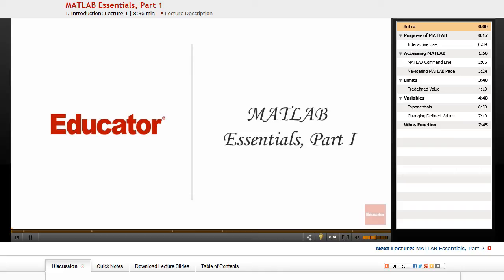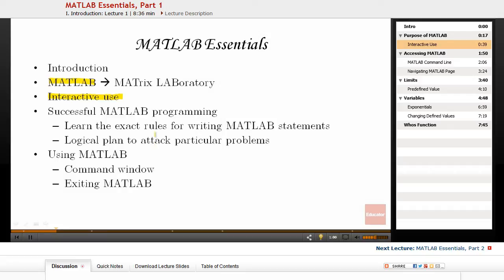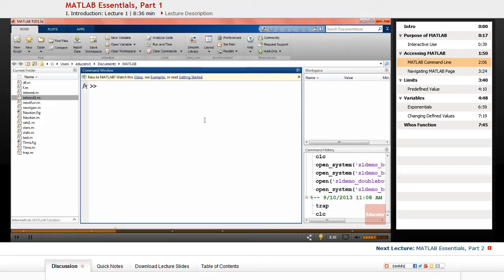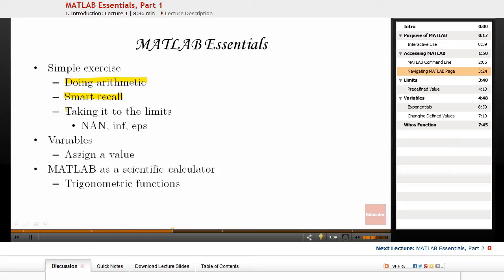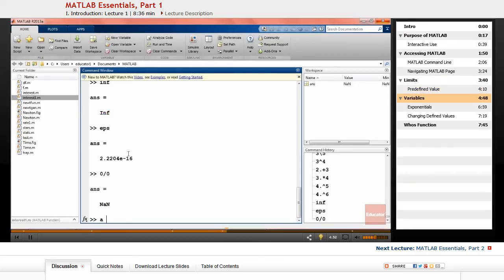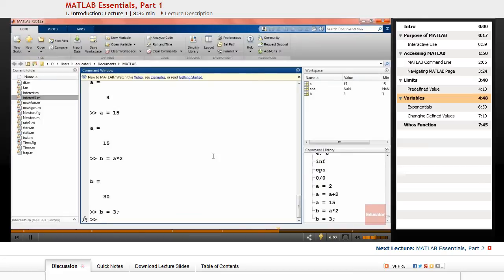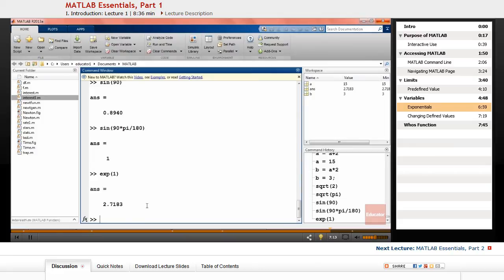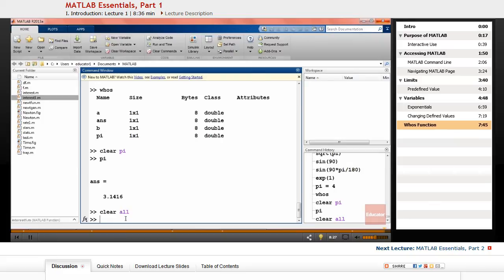"MATLAB Essentials" | MATLAB with Educator.com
Learn MATLAB from the ground up with Educator.com's awesome hand-picked instructors.